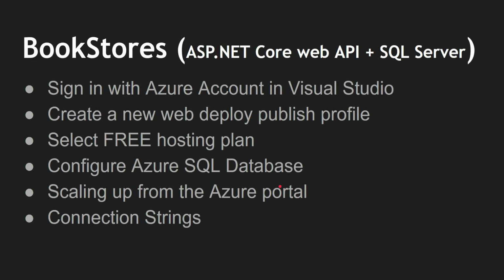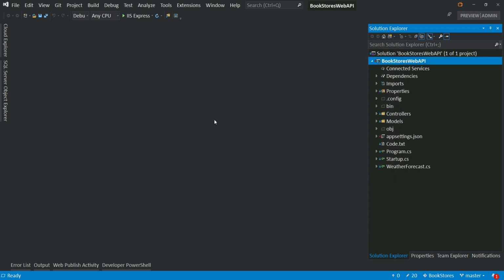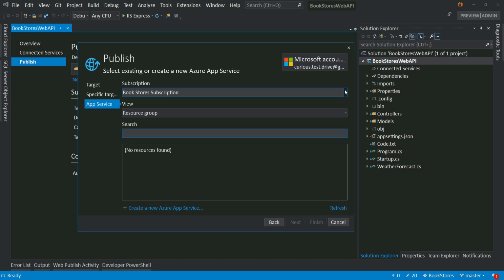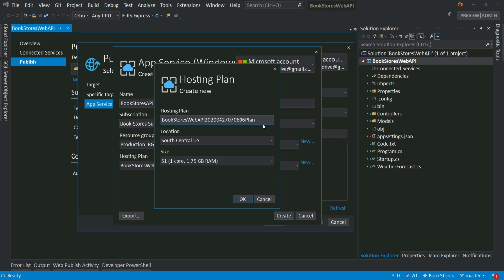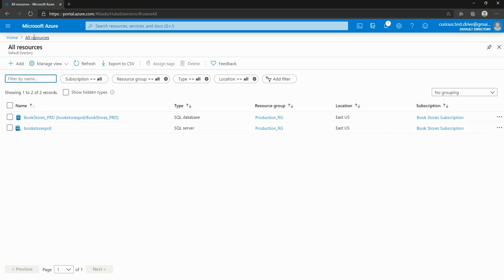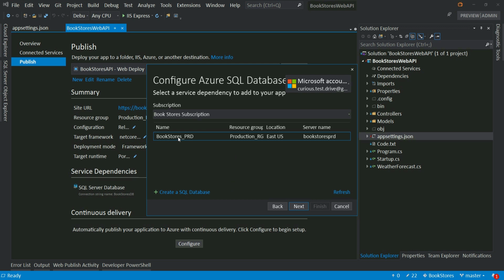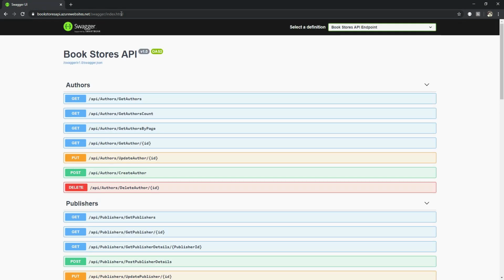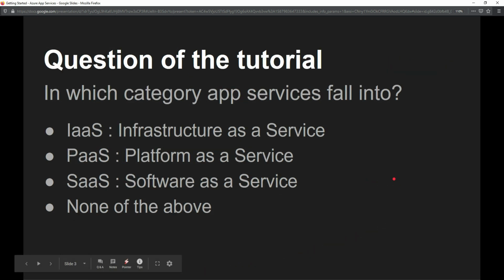Getting Started : Azure App Services : EP01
Hey Coders,

In this Azure tutorial, I am showing how easy it is to deploy your local app to Azure App Service using visual studio.

1. Sign in with Azure Account in Visual Studio
2. Create a new web deploy publish profile
3. Select FREE hosting plan
4. Configure Azure SQL Database
5. Scaling up from the Azure portal
6. Connection Strings